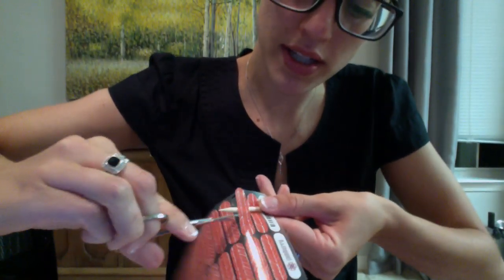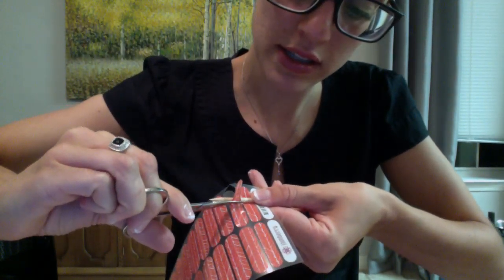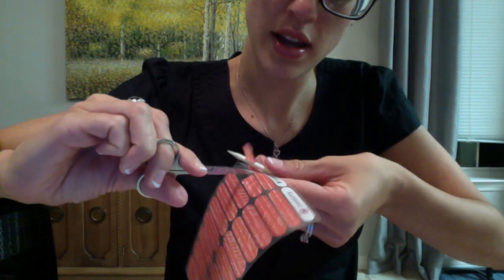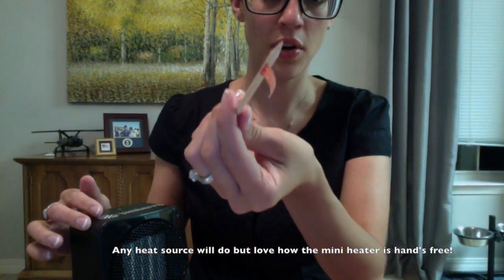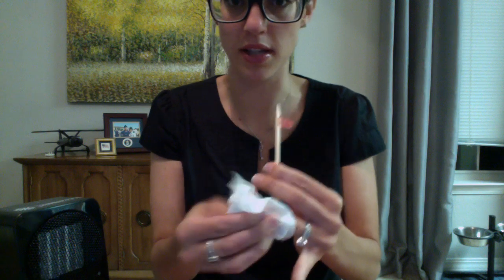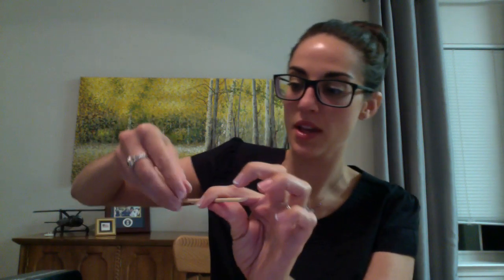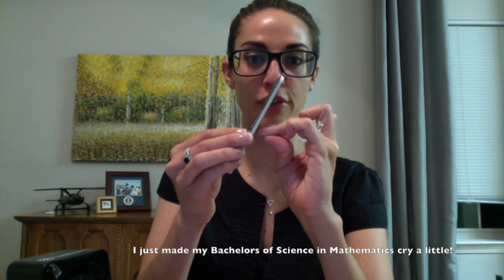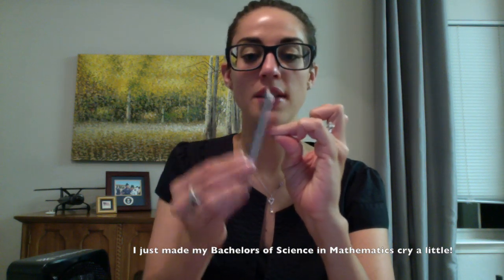Jamberry Nails Application: How To with Tape Method